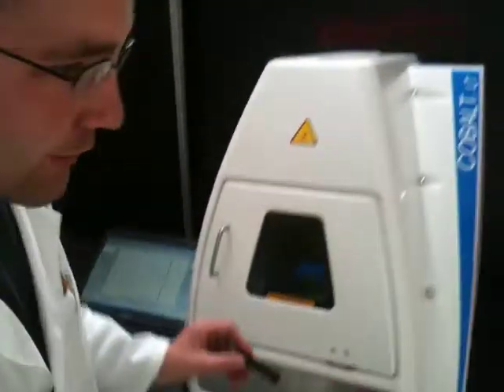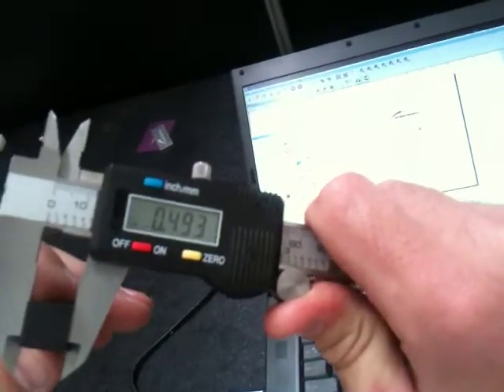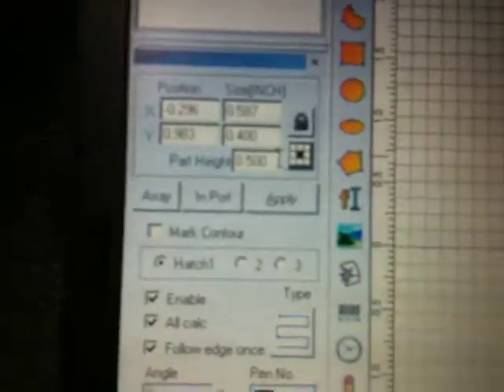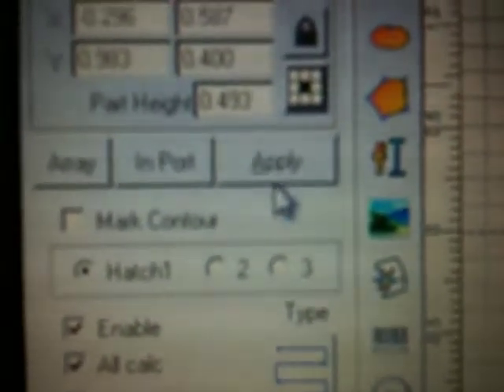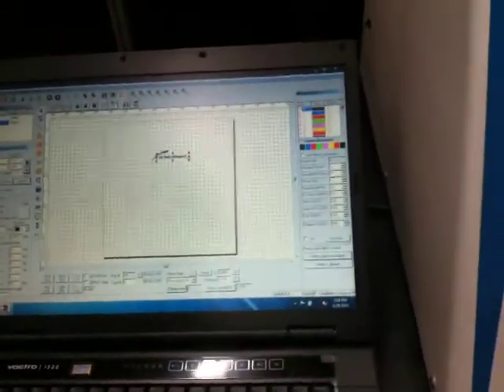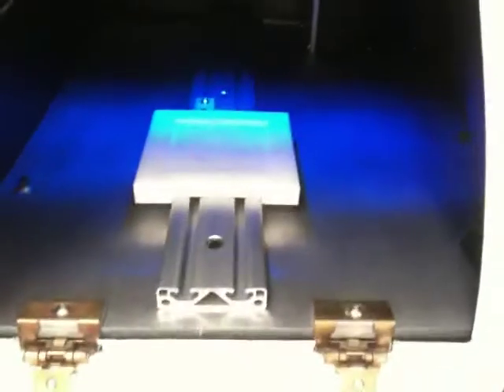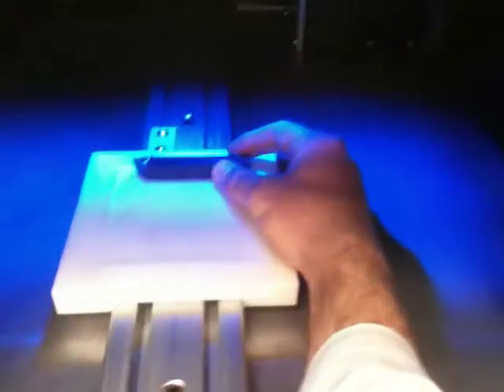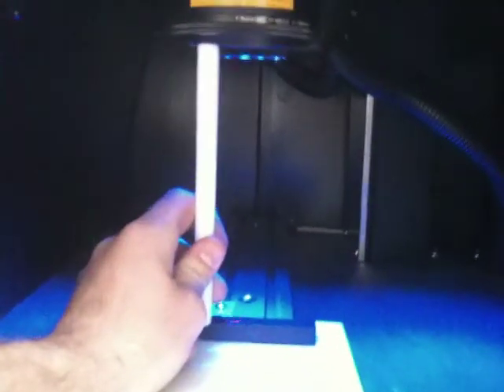Black Oxide Laser Marking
Quick step guide to Laser Marking Black Oxide
Machine Cobalt 20 watt pulse fiber Laser

2 pass
70" sec
70% Power
3.1 second cycle
160fl Lens = 4.33" or 110mm marking square

Note: Settings are for reference only and will vary based on each materials metallurgical composition